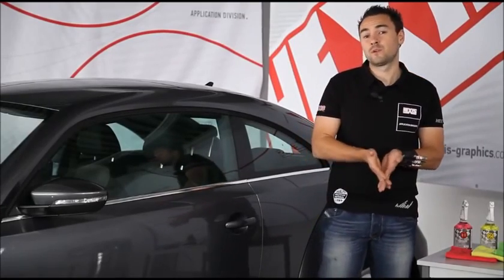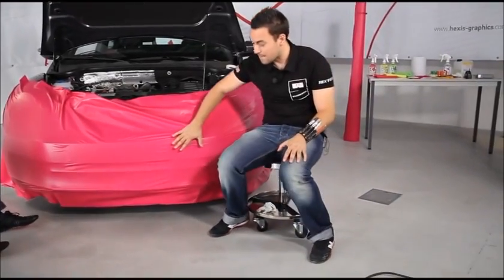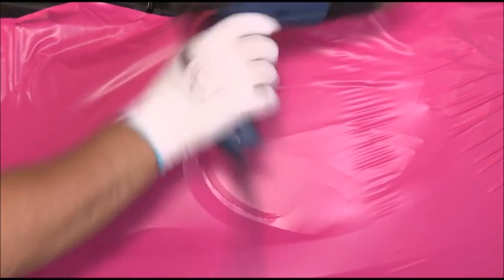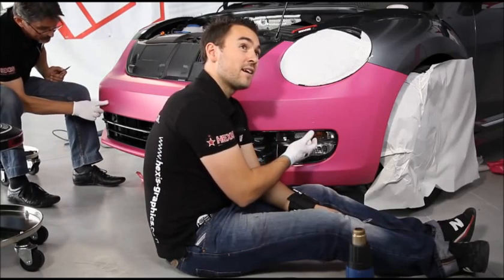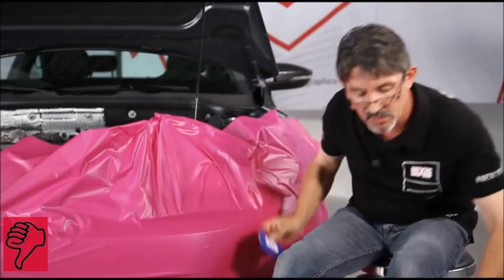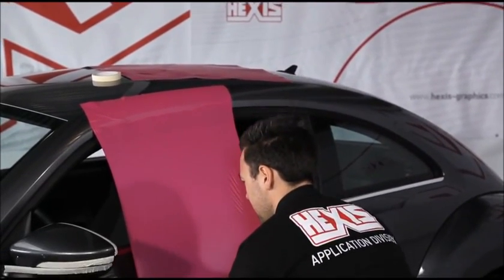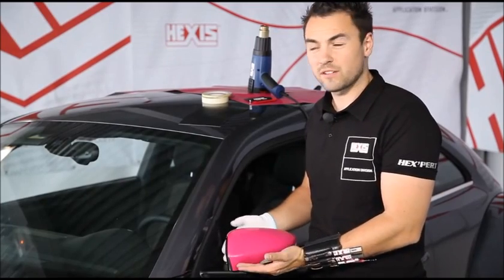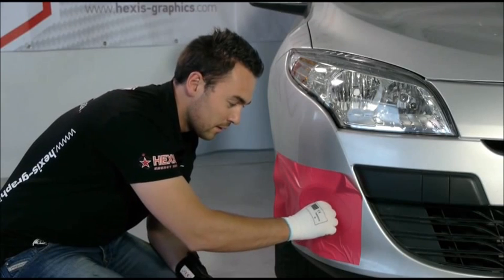Hexis Training BUMPER